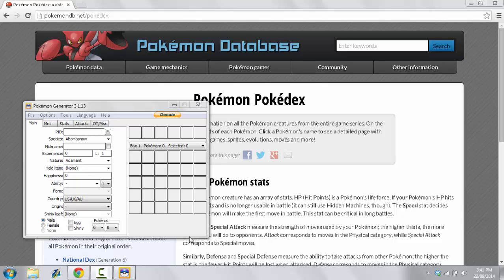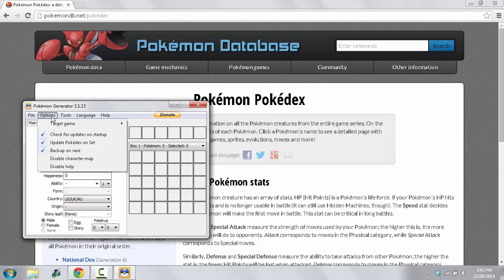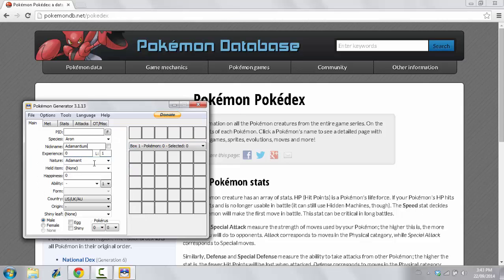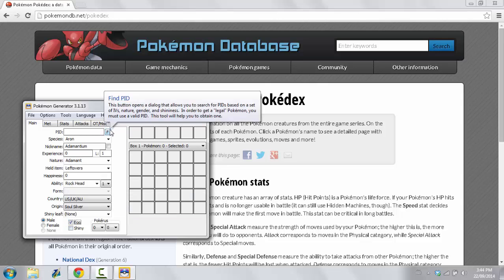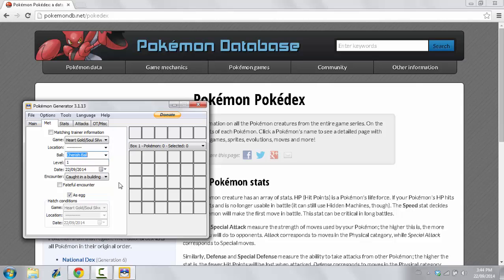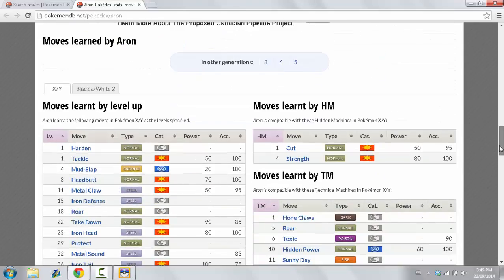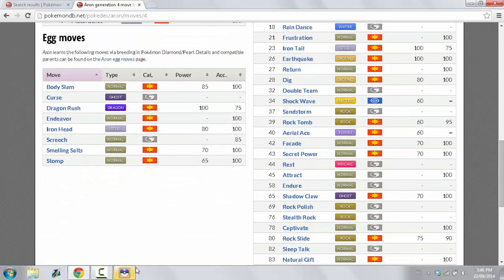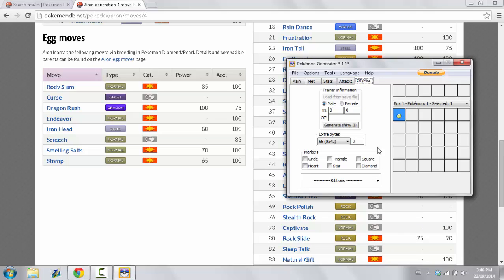Pokemon Storm Silver Egglocke Ep.0 - Send Me Eggs!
Welcome to the Pokemon Uprising, I'm your leader The Defiant One AKA Bisharp2Queen4 and today I'm bringing you a new LP! It's going to be a Storm Silver Egglocke!

SEND AS MANY EGGS AS YOU LIKE!